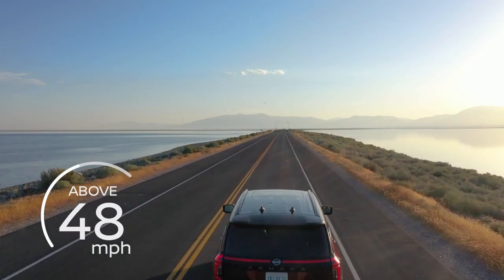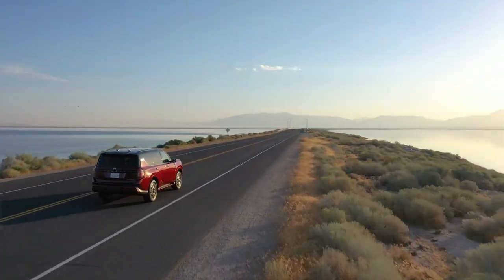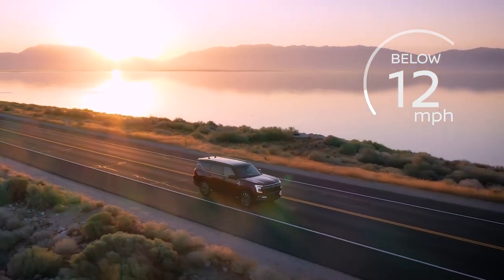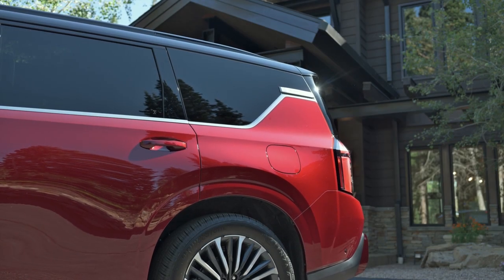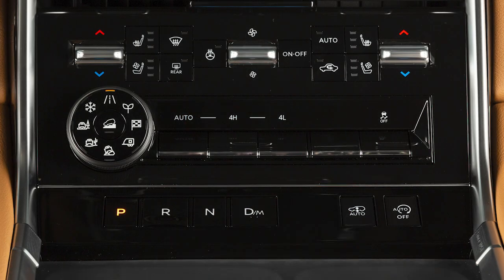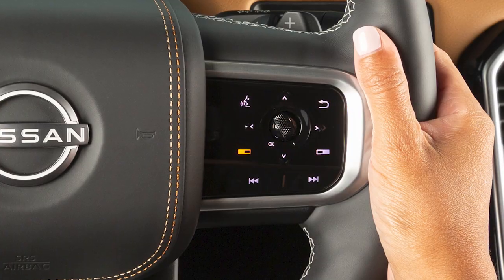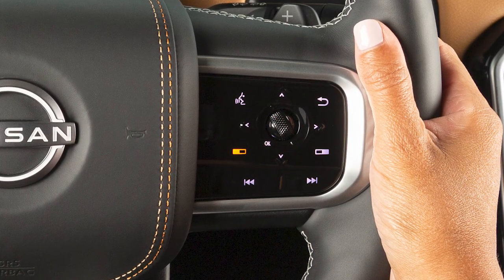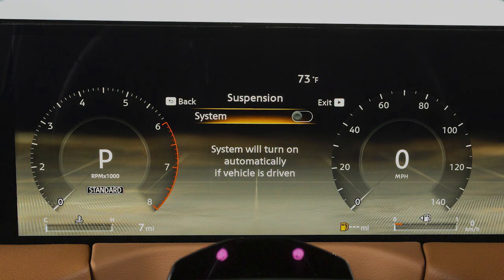2026 Nissan Armada - Electronic Air Suspension